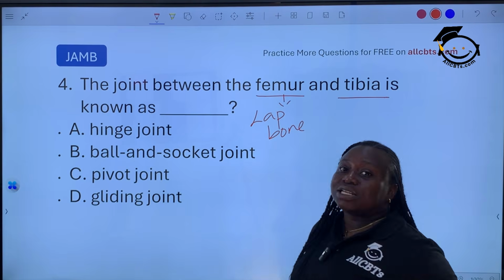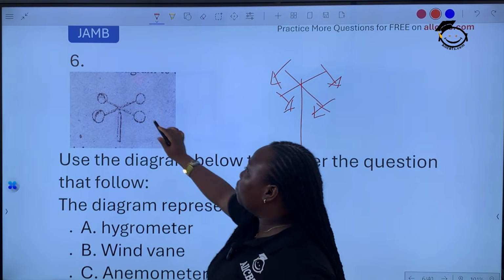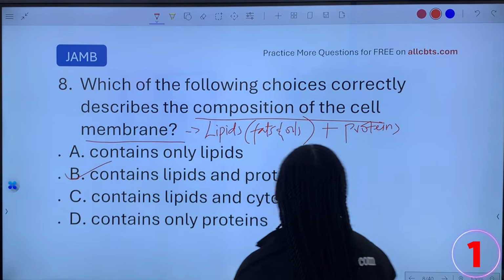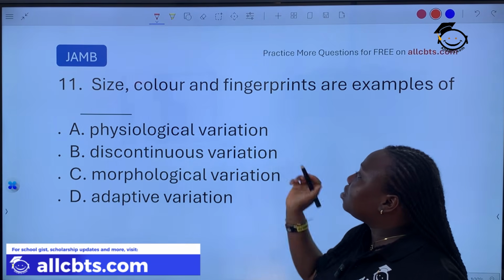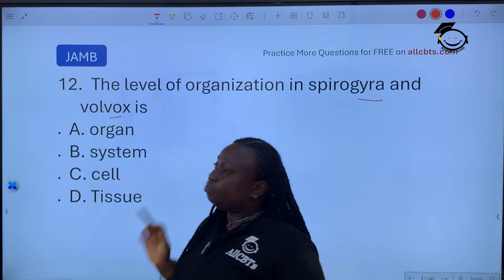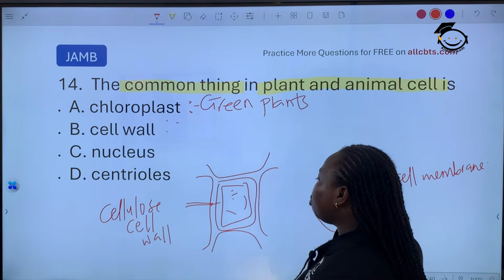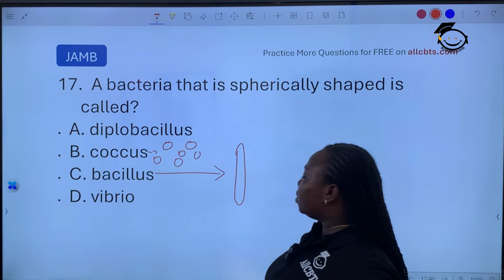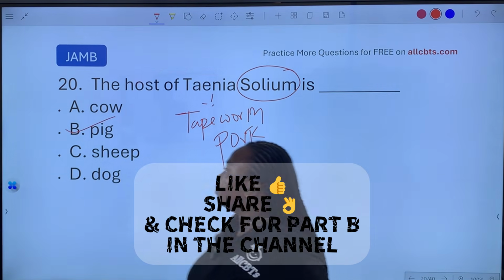17-04-2026: 40 Likely JAMB 2026 Biology Questions & Solutions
In this video, David presents 40 Likely JAMB 2026 Biology Questions & Solutions, carefully selected from JAMB past questions, repeated Biology topics, and key areas from the JAMB syllabus.

In this lesson, we solve 40 high-probability JAMB Biology questions step-by-step to help students understand core biological concepts, exam patterns, and answering techniques required to succeed in the JAMB UTME examination.

• Genetics and inheritance (DNA, genes)
• Ecology and environmental biology
• Human physiology (body systems)
• Plant nutrition and transport systems
• Classification of living organisms
• Reproduction in plants and animals

These questions are:

✔ Frequently repeated in JAMB Biology past questions
✔ Based on the official JAMB syllabus
✔ High-probability questions for UTME 2026
✔ Essential for scoring 90+ in JAMB Biology

✔ Students preparing for JAMB UTME Biology 2026
✔ Candidates searching for JAMB Biology past questions and answers
✔ Students looking for likely JAMB Biology questions
✔ Tutorial centres conducting Biology revision classes
✔ Candidates doing last-minute preparation

🔥 Learn step-by-step Biology solutions
🔥 Understand key concepts clearly
🔥 Discover likely JAMB 2026 Biology questions
🔥 Boost your chances of scoring 250+ or 300+

👉 Watch till the end to master all 40 likely JAMB Biology questions and prepare effectively.

and Many More in Channel